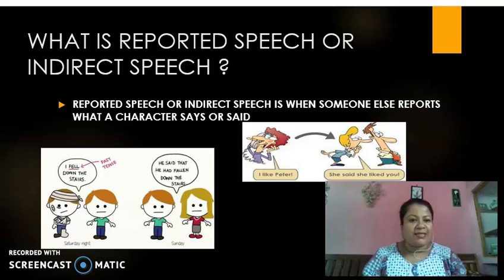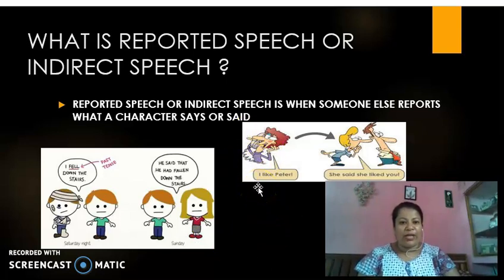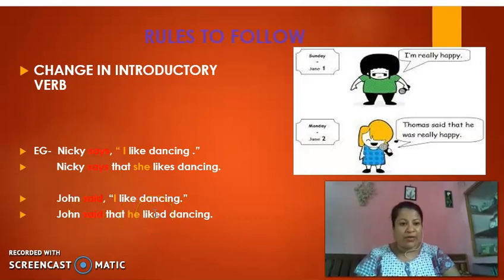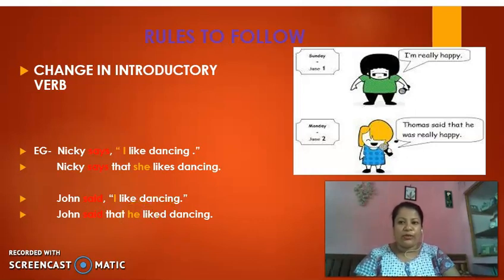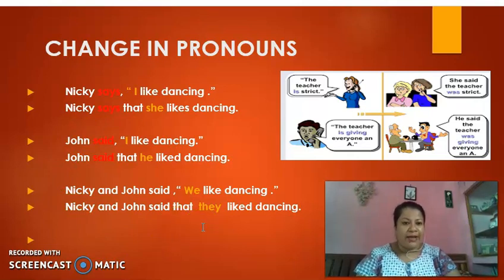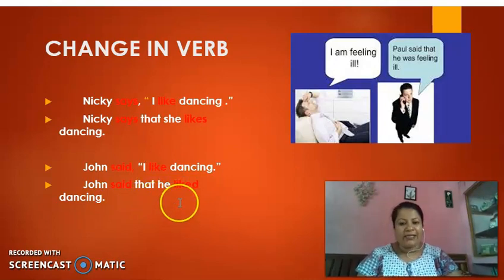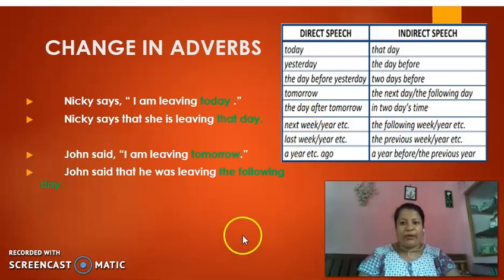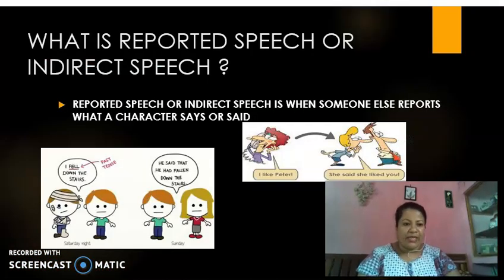Reported speech or Indirect speech